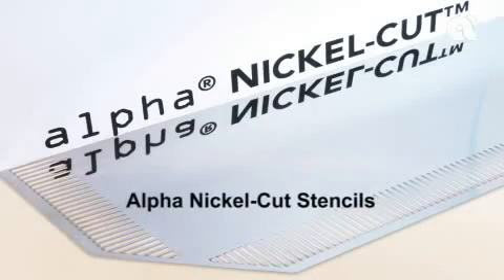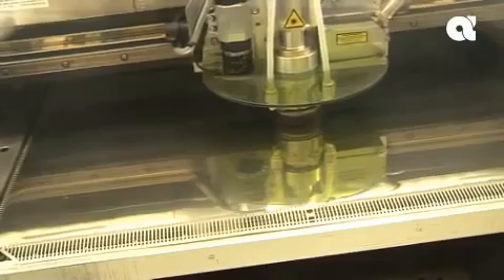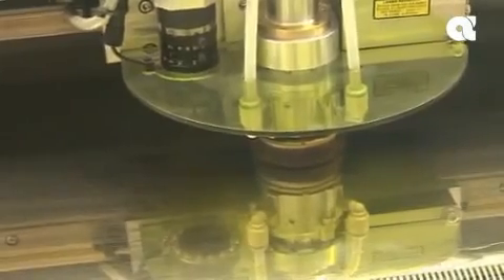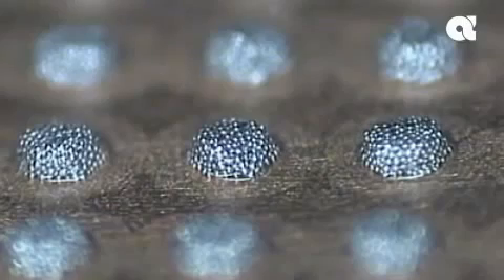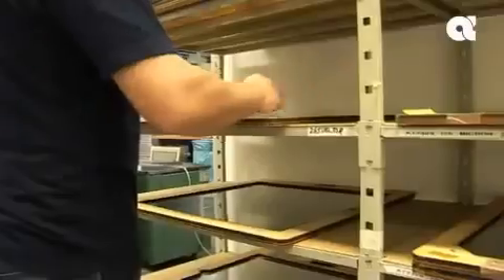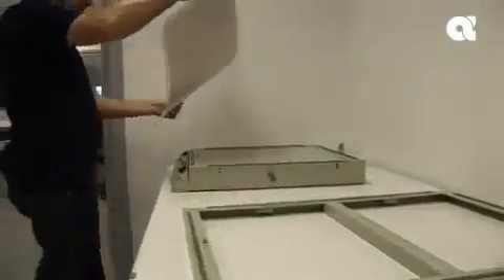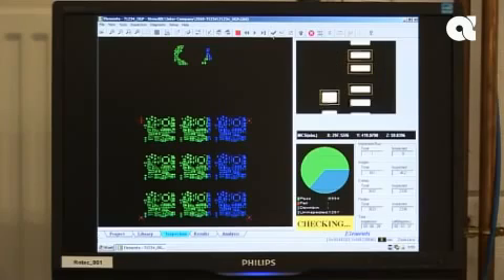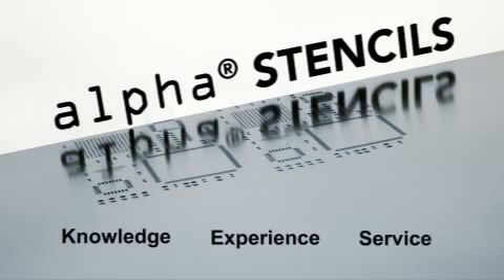ALPHA® NICKEL-CUT Laser Cut Nickel Stencils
State-of-the-art ALPHA® NICKEL-CUT™ stencils are hybrids, combining the durability of electroformed nickel stencils with the fast availability of laser cut stencils for electronics assemblers requiring a long life product with outstanding print performance.